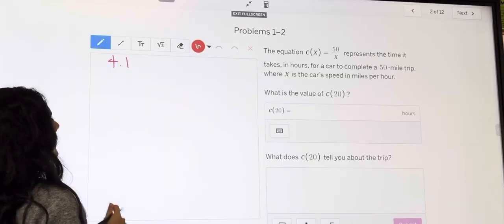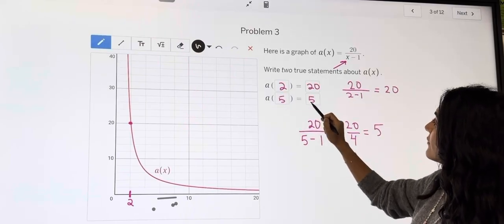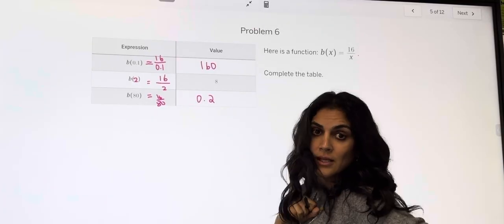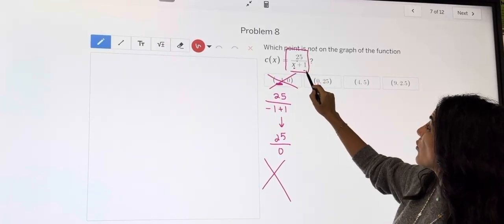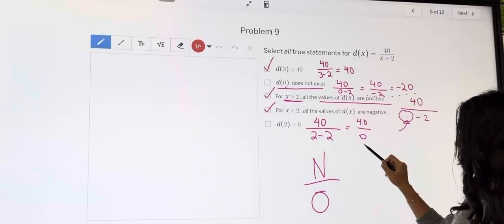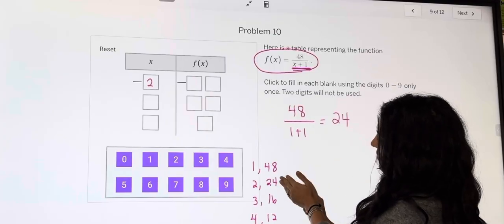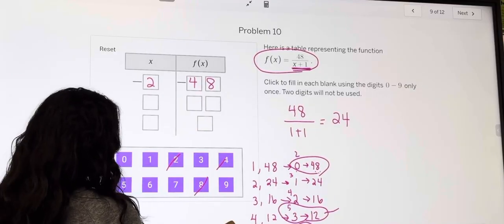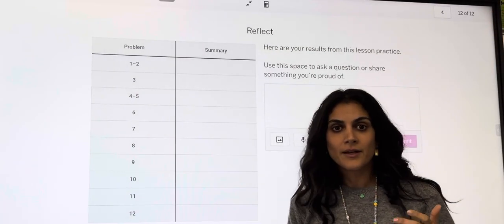Algebra 2 amplify 4.1 homework intro to rational functions ￼